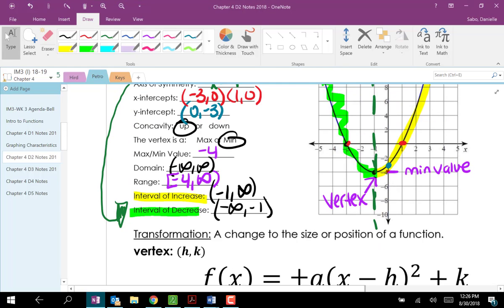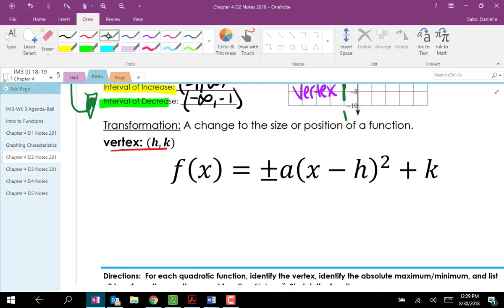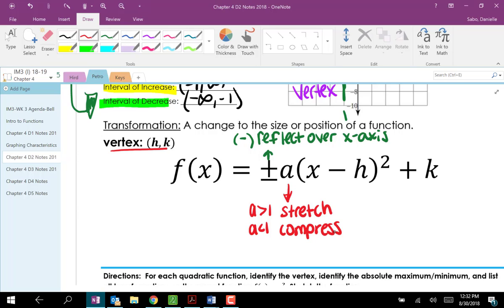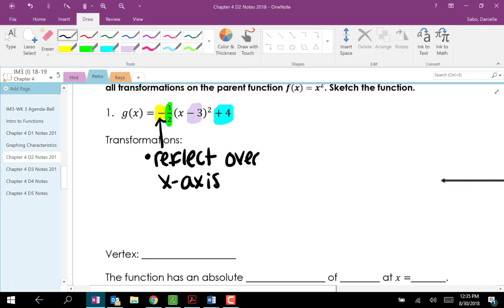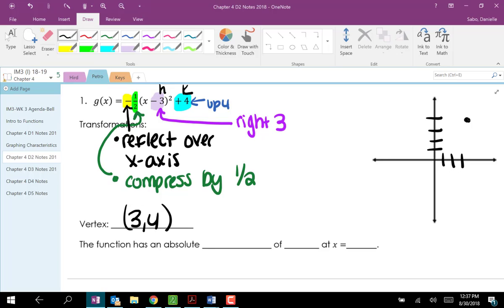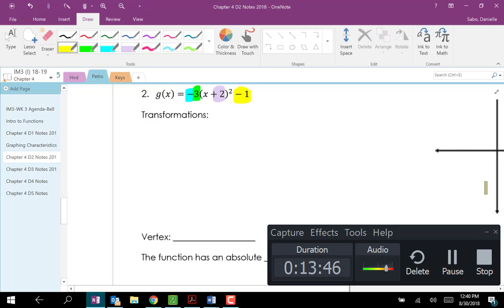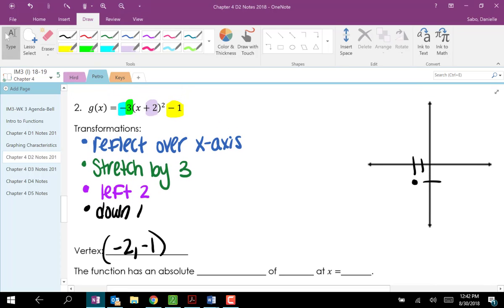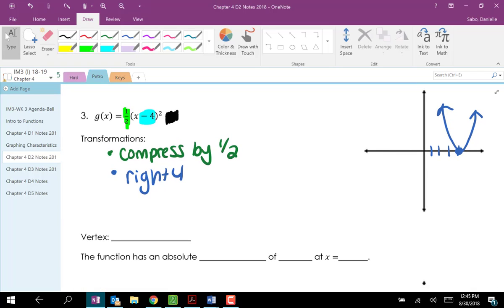Day 2 Notes - Transformations